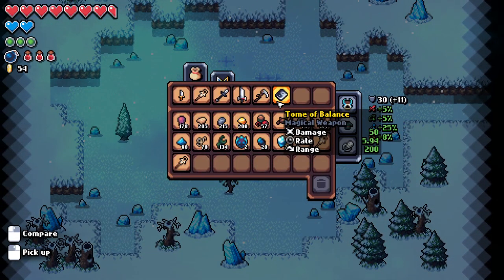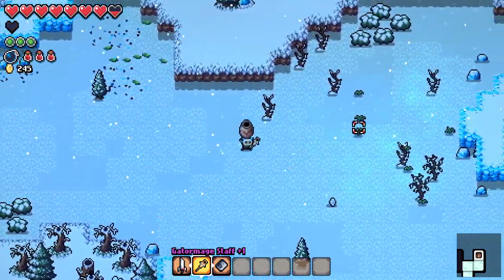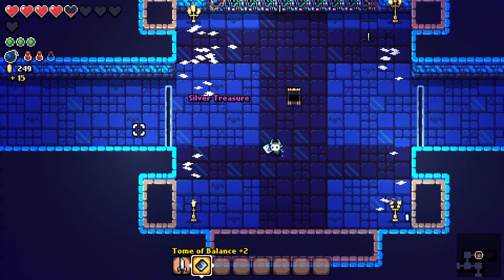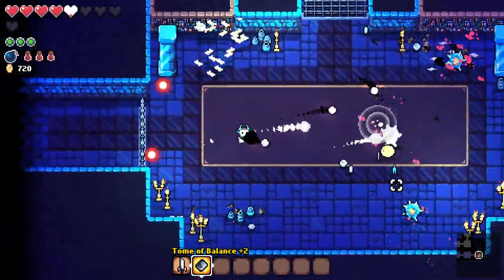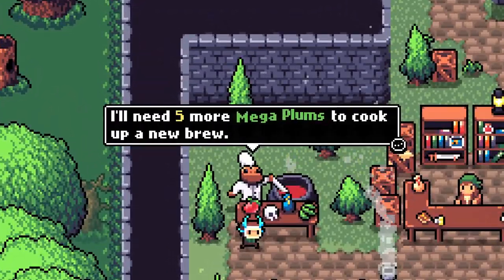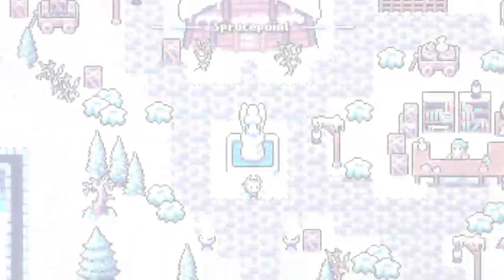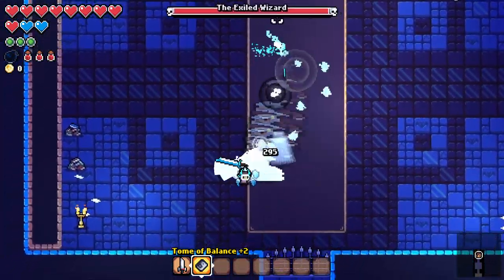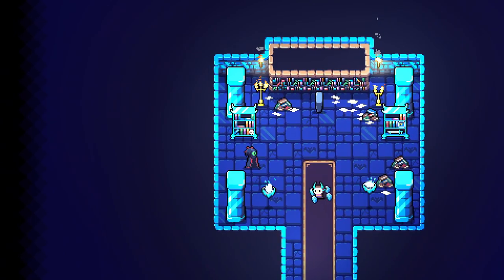Part 4 Archvale | Second Arch Piece and completing second dungeon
Get ready for part 4 of Archvale, a new bullet hell 2d game. You can think of this game being a baby between the older Zelda's and Into the Gungeon.

In this episode we are travelling through the Pine Peaks Area, into the second dungeon and trying to get our hands on the second Arch Piece.